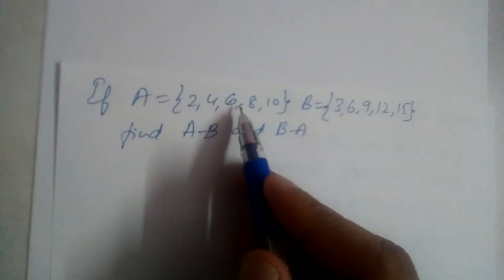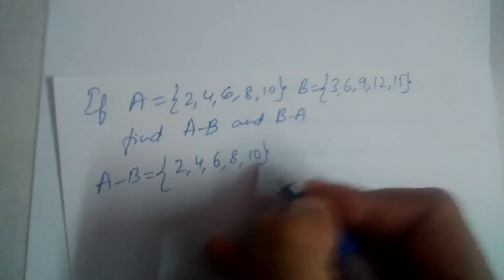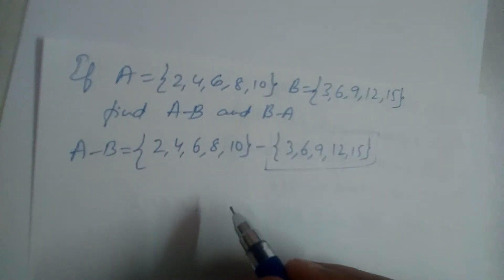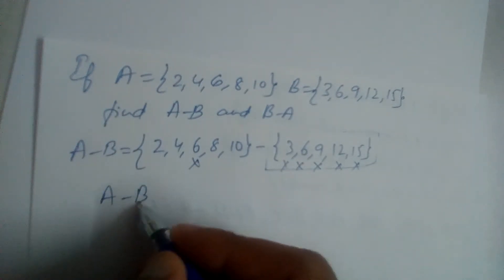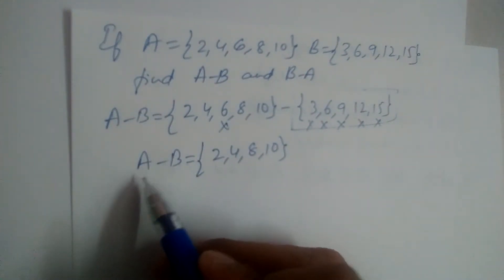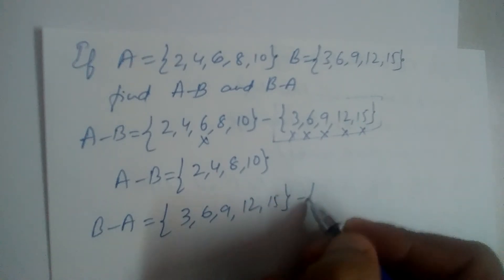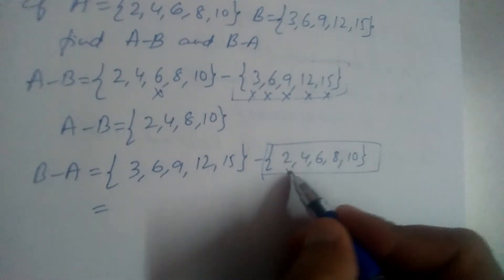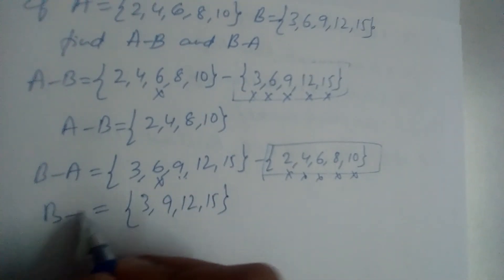If A={2,4,6,8,10} and B={3,6,9,12,15} find A-B and B-A